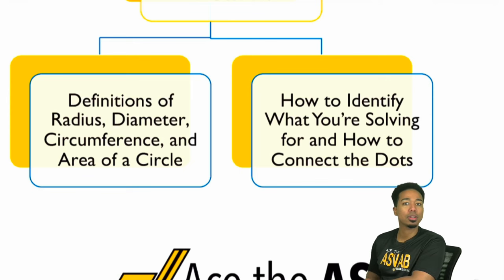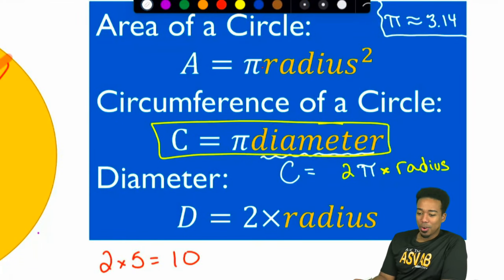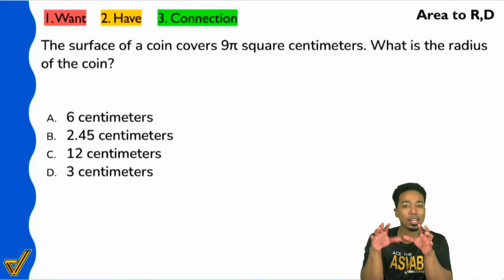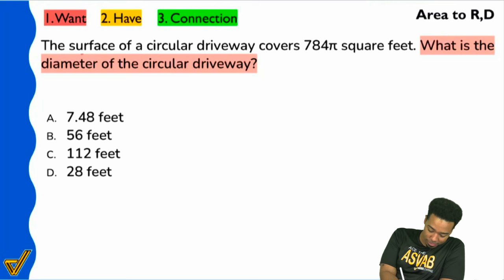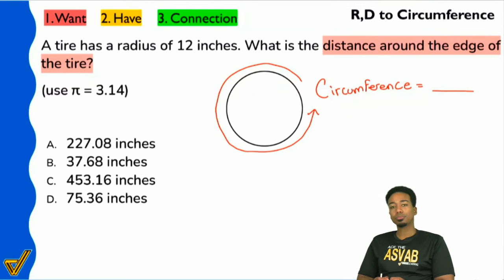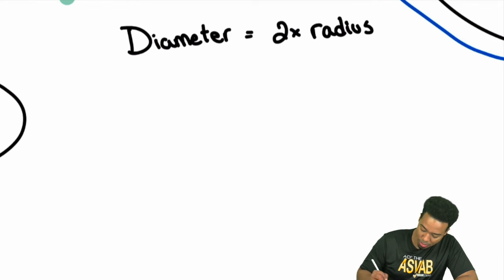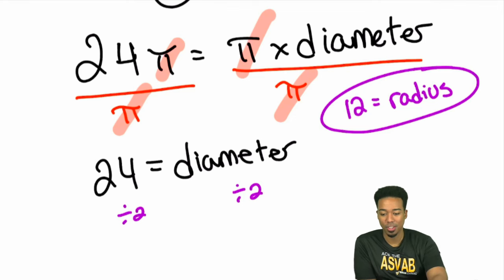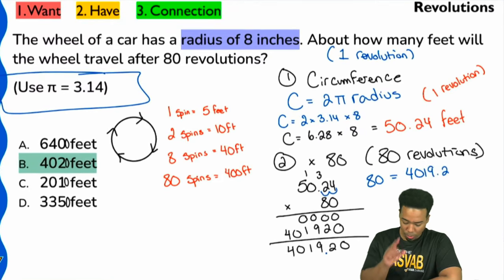Learn and Master ASVAB Circle Word Problems! (2 hour class recording)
My ASVAB party people, get ready to master Arithmetic Reasoning Circle word problems in this video.

We'll be covering key terms like:
- Radius
- Diameter
- Circumference
- Area

And more importantly, we'll be covering how to identify them in word problems so you can set up your question as quickly as possible and solve. With plenty of practice problems and step-by-step solutions, you'll be in a position to raise your score.

To join the next free class and raise your score, register

And if you're looking for the ultimate tool to raise your score and get the job you want, join our ASVAB All-Access Program and guarantee a higher score for yourself: